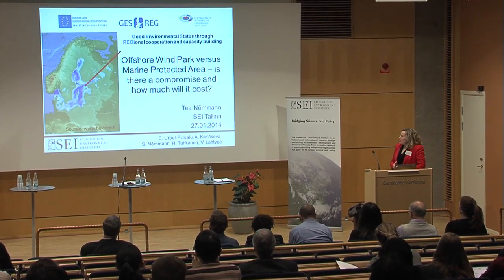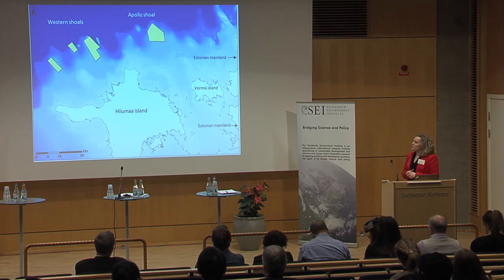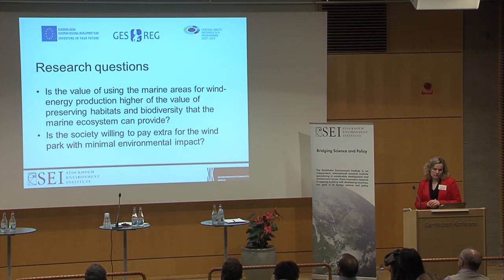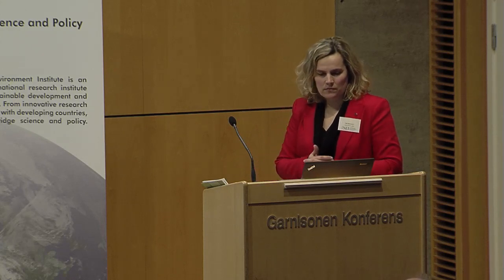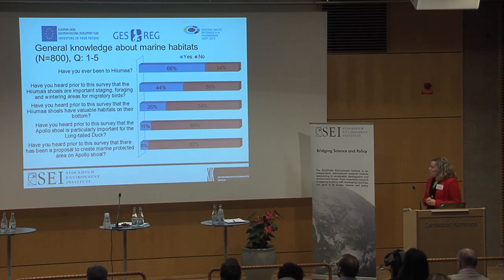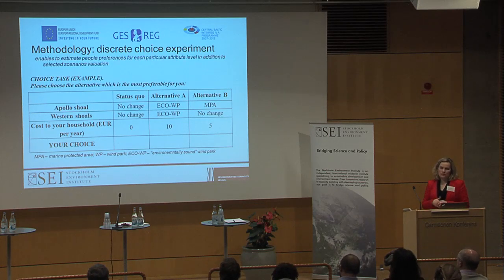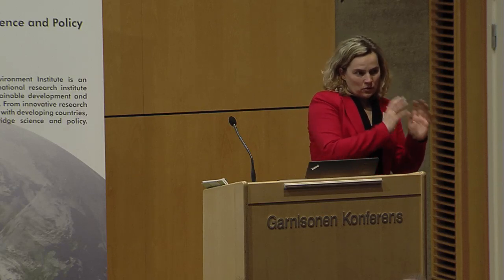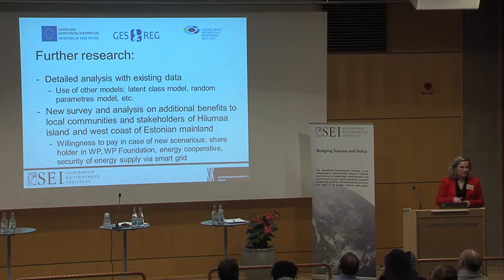Tea Nõmmann - SEI Science Forum 2014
Session 3: Inclusive energy transitions

Tea Nõmmann: Offshore wind park versus marine protected area -- is there a compromise and how much will it cost?